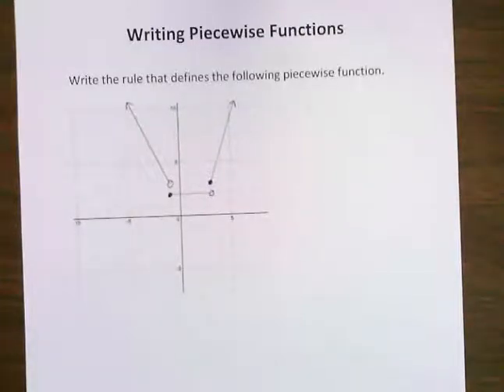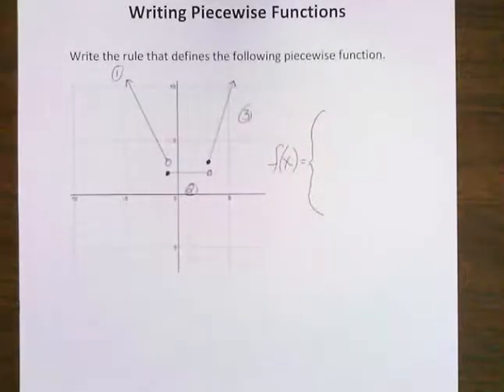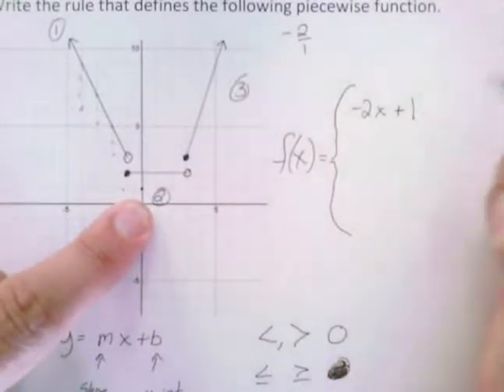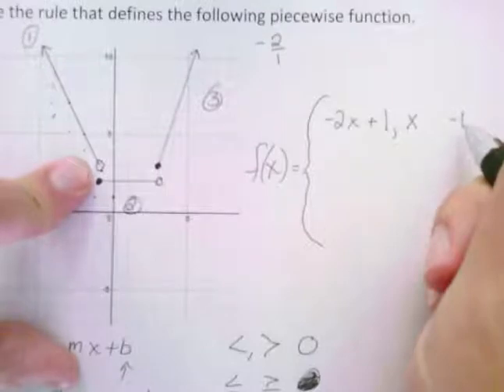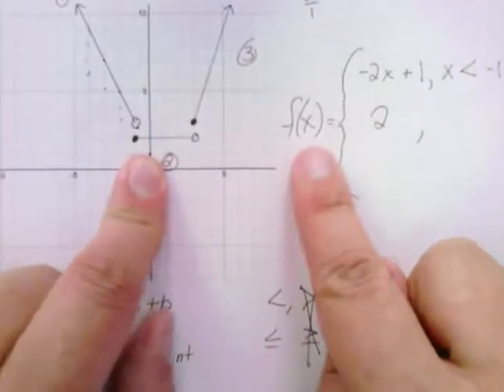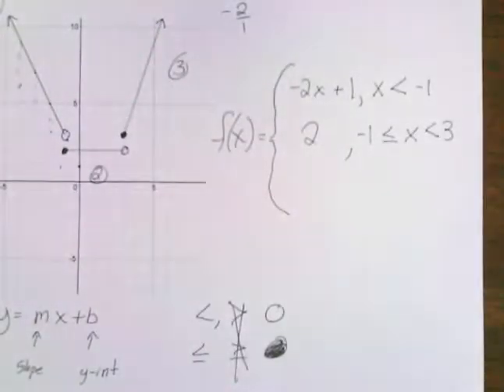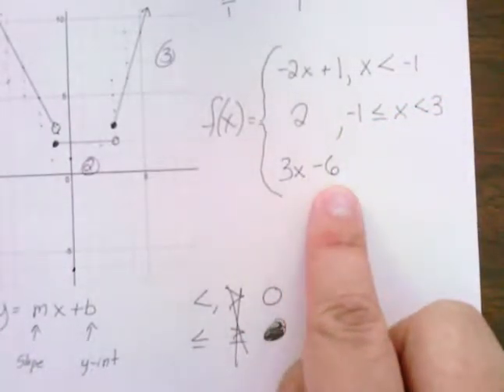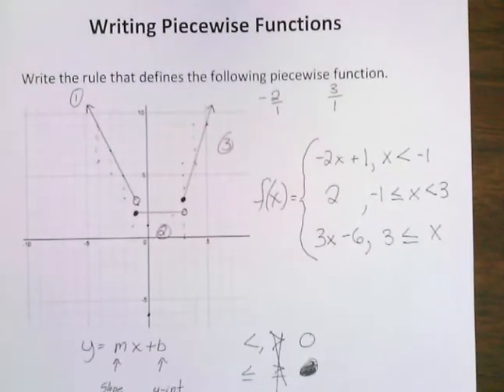Writing Piecewise Functions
This video goes into detail on how to write a piecewise function. This piecewise function contains linear equations.